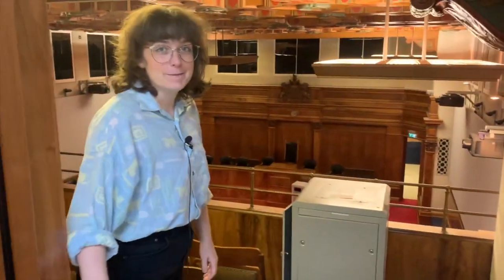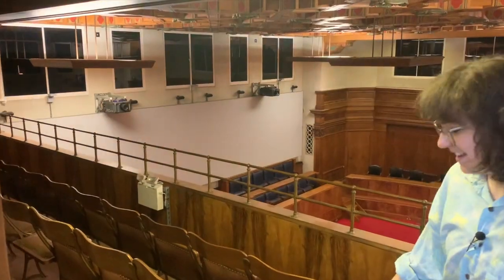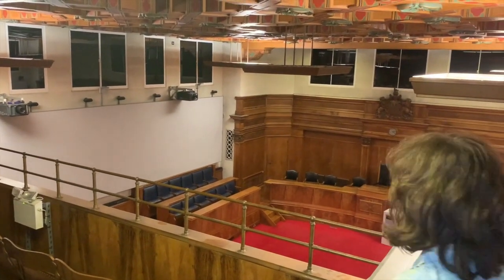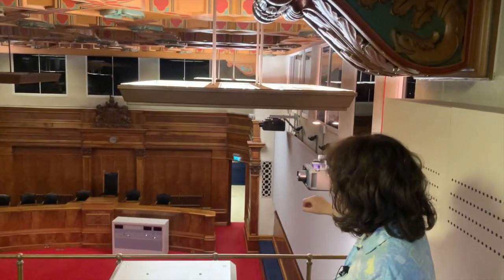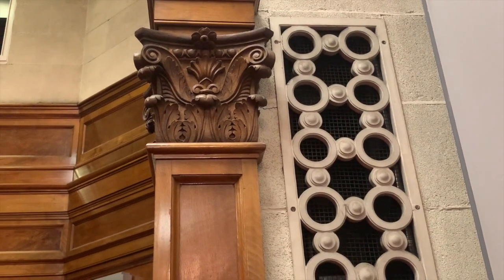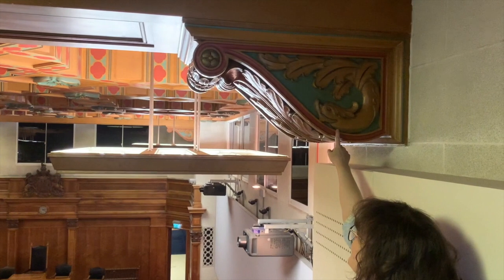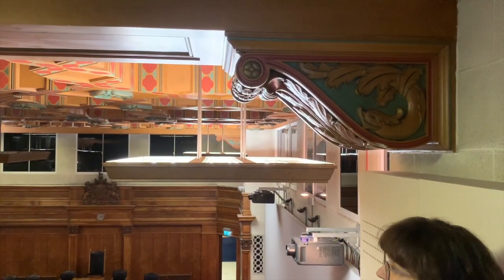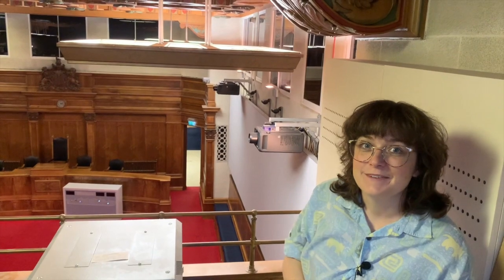SeaCity Shorts - Public Gallery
Bea peeks into the Public Gallery which is not often seen by visitors or staff and takes a look at some of the different design styles that can be seen around the building